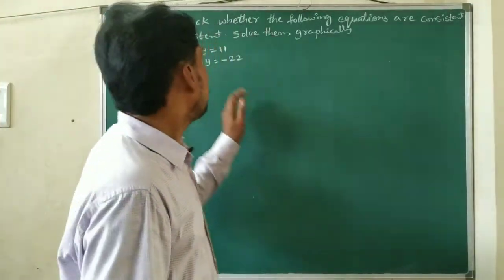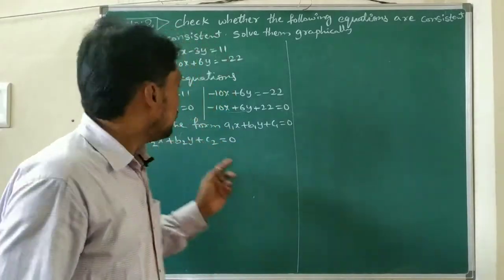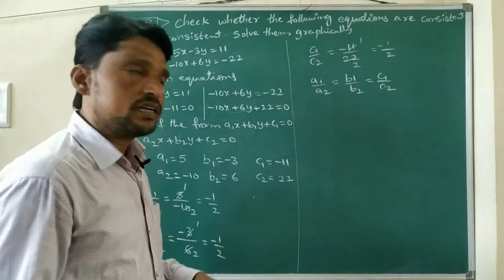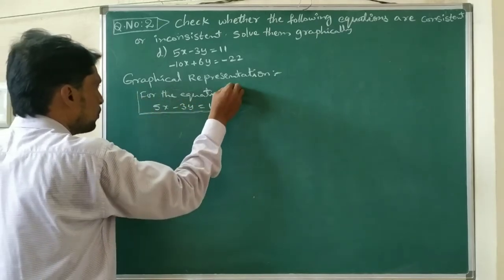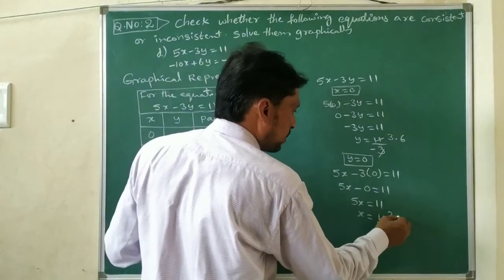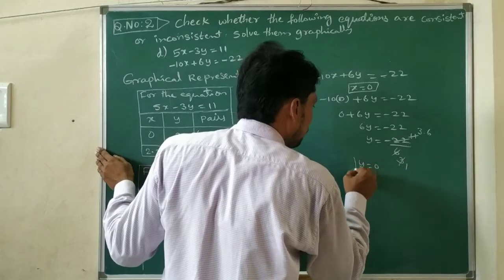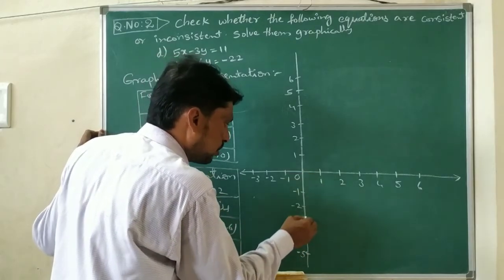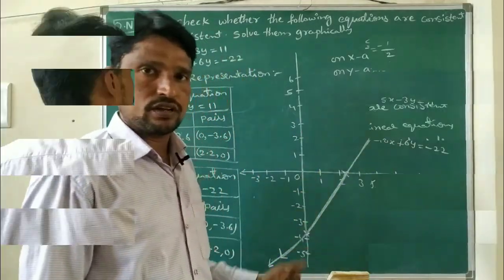6 QUESTION NO:2(d)/ EXERCISE-4.1 /PAIR OF LINEAR EQUATIONS IN TWO VARIABLES /TS & AP/CLASS-10,MATHS